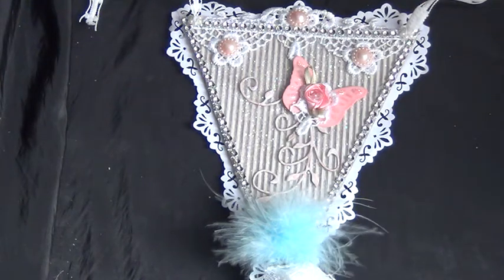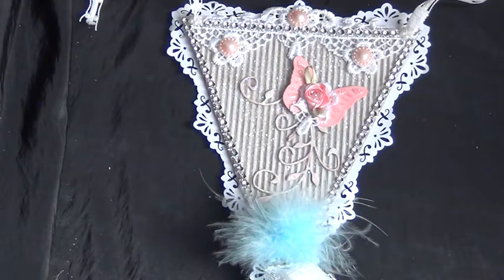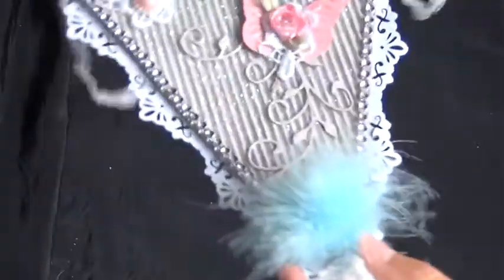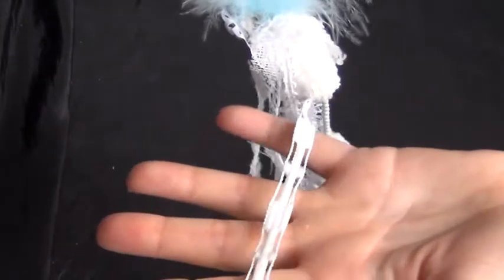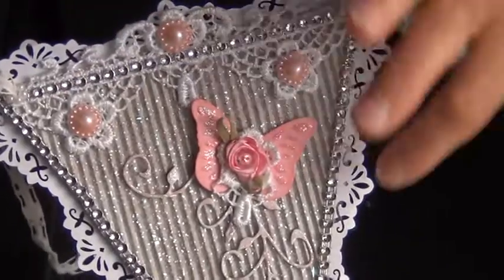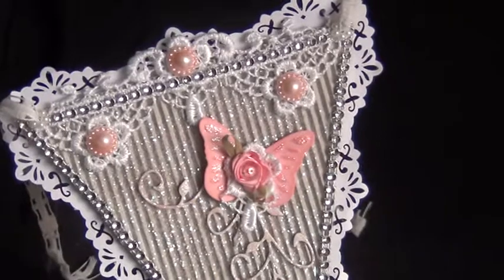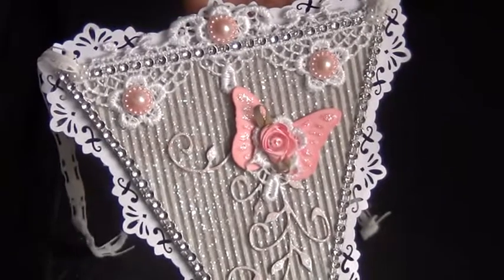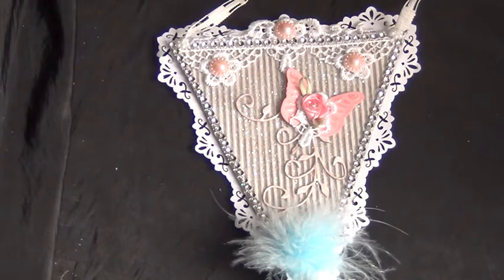shabby chic decoreted banner pannent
This beautiful shabby chic banner pennent was made for my friend NurseLarelle.

How to:
I recycled a piece of cardboard and ripped the top coat off so the corregated inside is visable. Then i white washed it with some watered down paint and used a spray glu and sprinkeled glitter all over it. Then the decorating fun begins. I used laces punches and dies and added some embellishments like: flowers, pearls and a gorgeous blue feathery embellishment.

If you are more of a facebook person you can also like my facebook page where i share most of my video's and projects also. Sometimes you wil get to see it first on there and i wil keep you posted when i am in a hop or other event. :